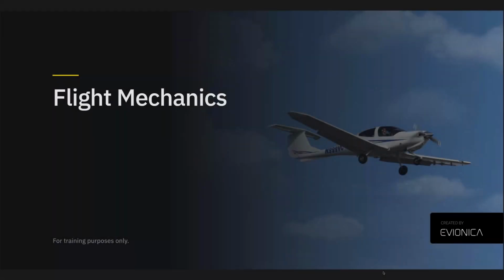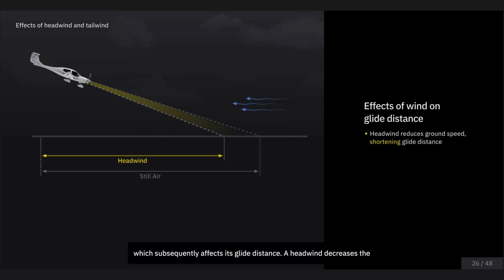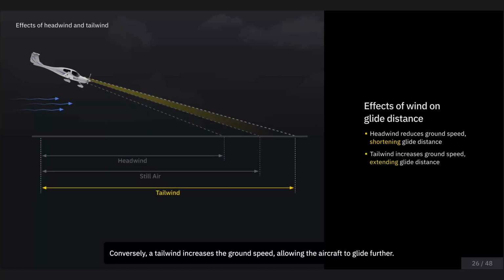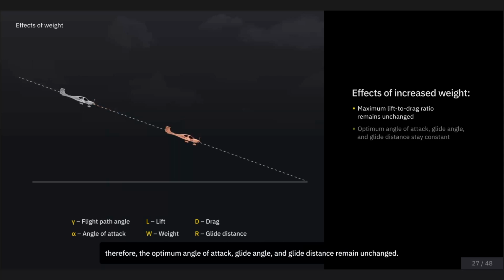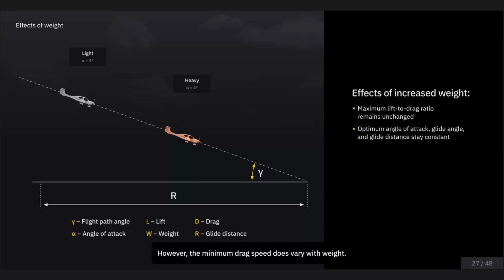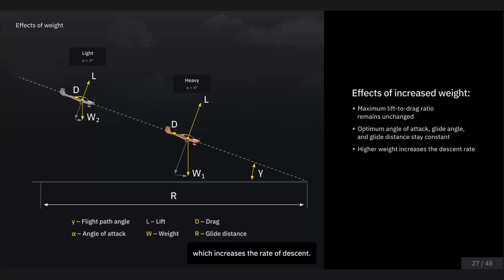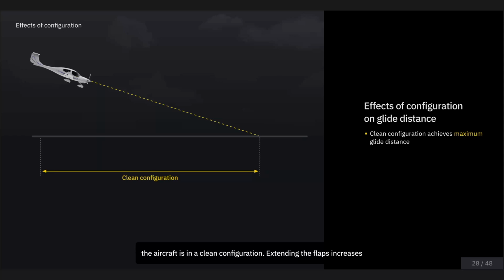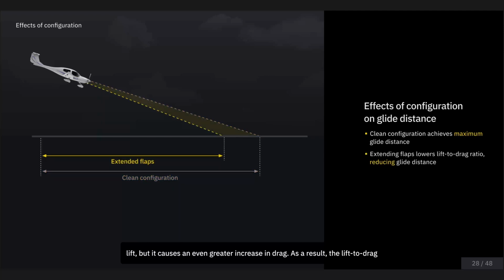CASA RPL PPL Tutorials #4 Glide Performance Wind Weight Configuration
🚀 Continuing our tutorial series supporting CASA RPL/PPL students with common problem areas.

In Episodes 2–5, we’re working through glide performance, including glide speeds and lift/drag ratio—step by step.

🎬 Episode 4 builds further on the previous examples by introducing real-world factors that affect glide performance:
How wind changes glide distance
Why weight affects descent rate but not glide range
The impact of aircraft configuration on glide performance
Watch Episode 4 to understand how these factors influence your glide in practice—and why correct assumptions are critical when planning a forced landing.